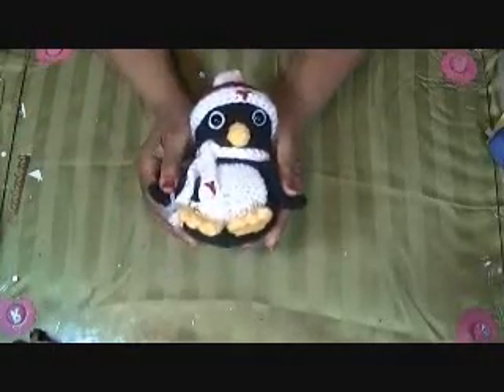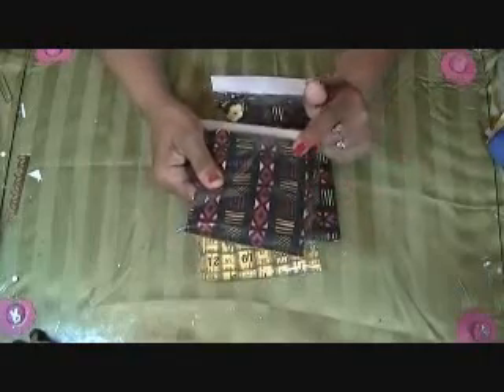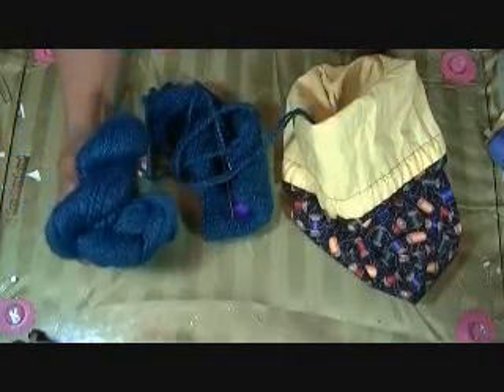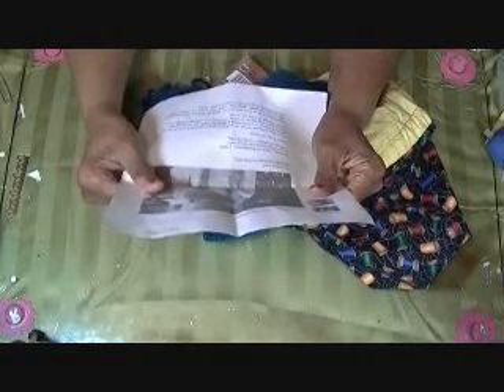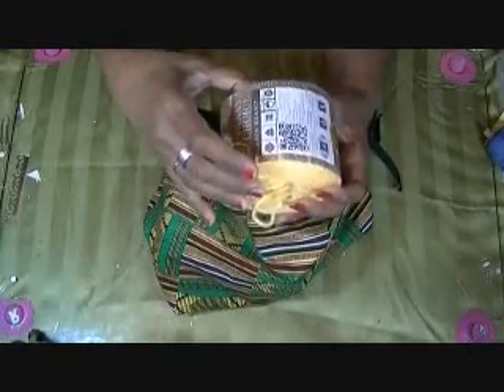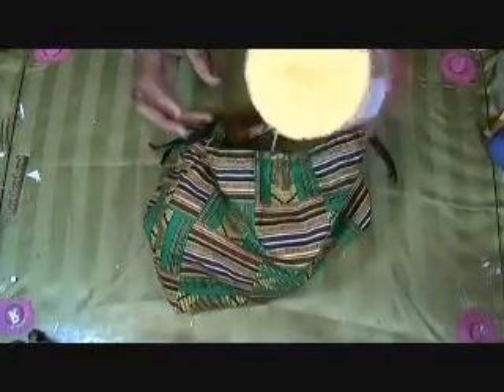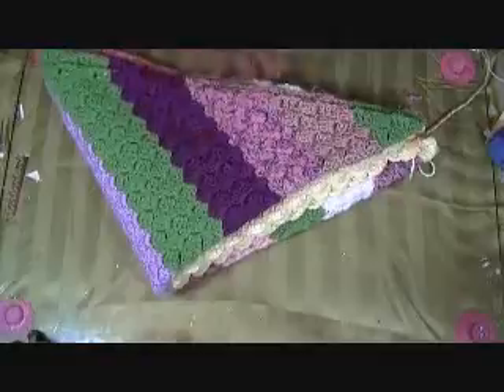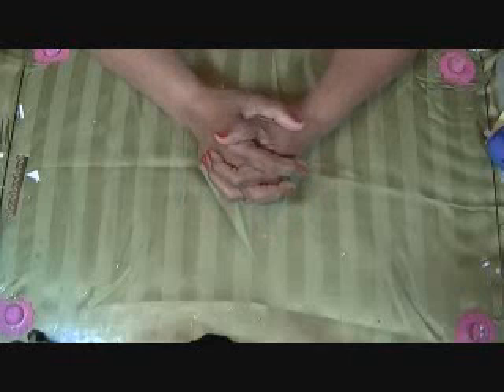May 2014 - Crocheting, Knitting and Sewing